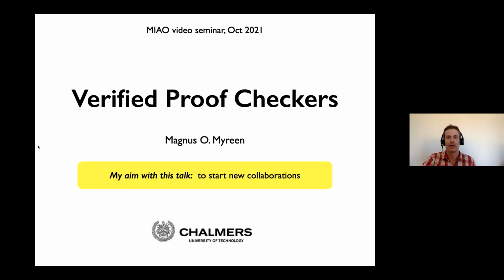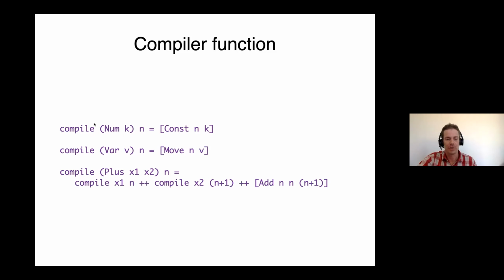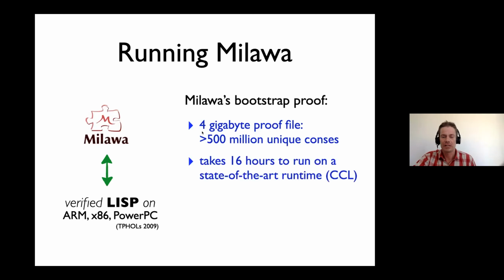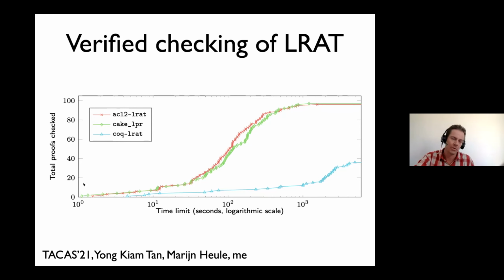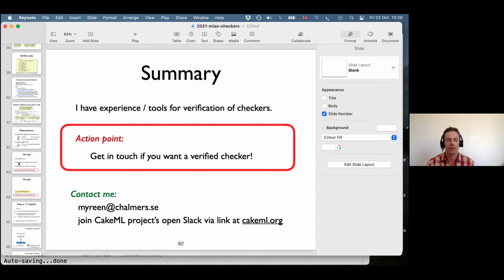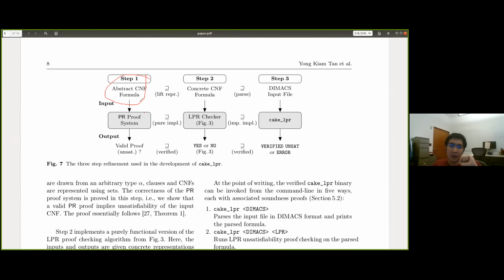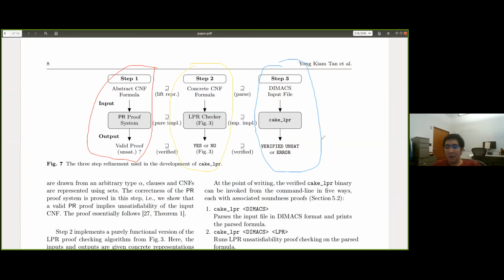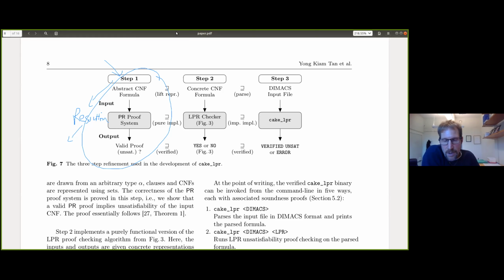Magnus Myreen: Verified proof checkers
Friday Oct 22, 2021
Verified proof checkers
(Magnus Myreen, Chalmers University of Technology)

Solvers, such as e.g. SAT solvers, are often complicated pieces of software. How can we trust their results? For highly optimised state-of-the-art solvers, testing is insufficient and proving the functional correctness of the solver's implementation is not practically possible. Fortunately, solvers can often be augmented to produce proof certificates that can be checked by separate simpler proof checkers. In recent years, there has been growing interest in formally proving that the proof checkers will never accept a certificate that contains flaws.

In this talk, I will describe work that makes it possible to prove functional correctness of proof checkers down to the machine code that runs them. I have worked on (and have supervised work on) several checkers. In this talk, I'll focus on (1) my work on proving end-to-end correctness of Jared Davis's Milawa prover, and (2) recent work on a LPR/LRAT checker for UNSAT proofs. My talk will include a description of the CakeML project, which was the context of (2). I will use demos to show what the tools look like when running.